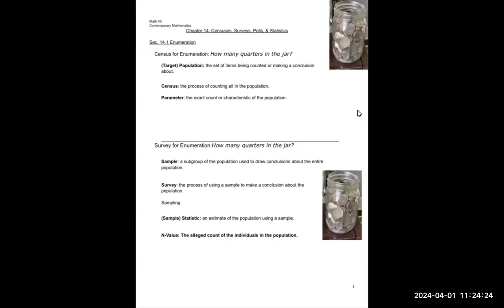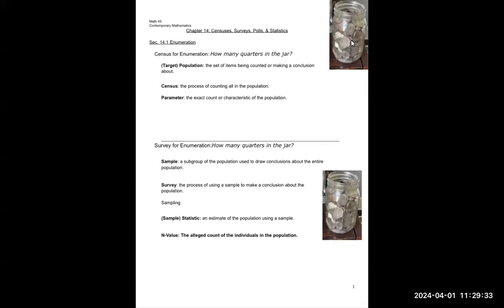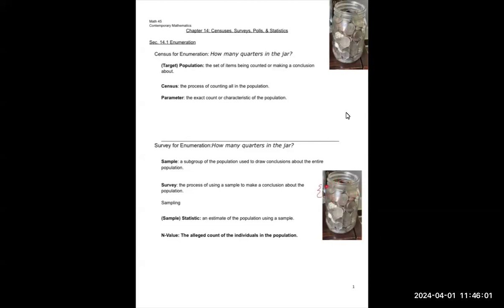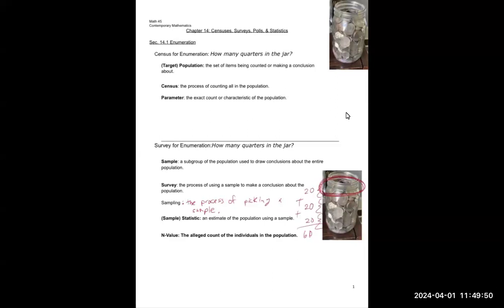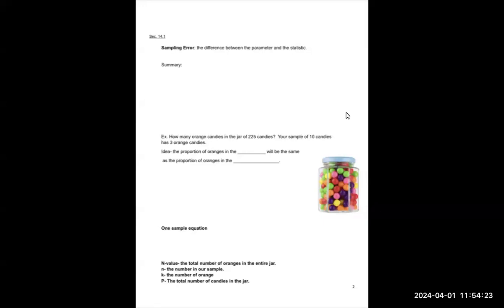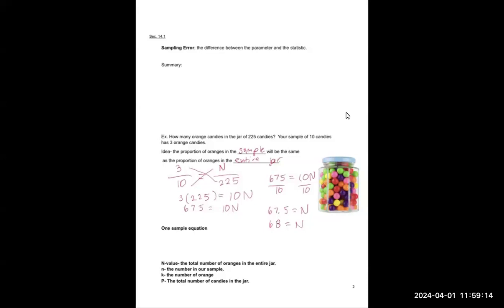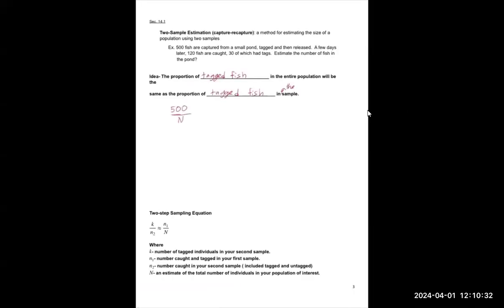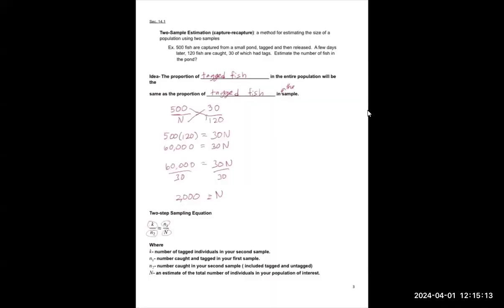Enumeration Problems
Enumeration problems. 14.1